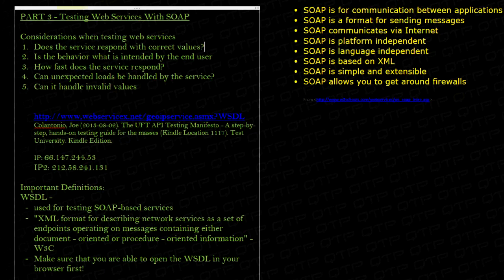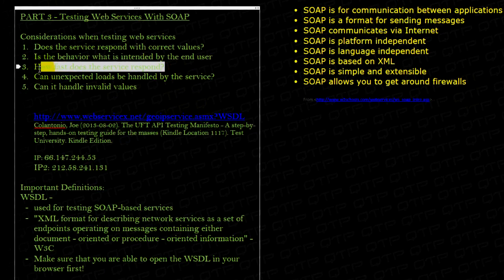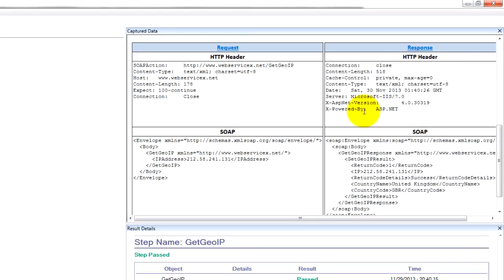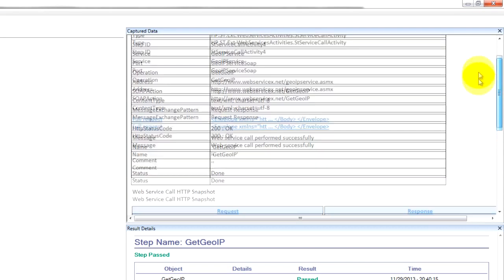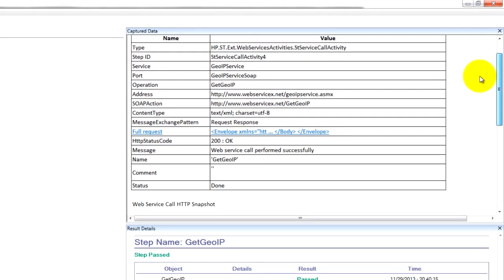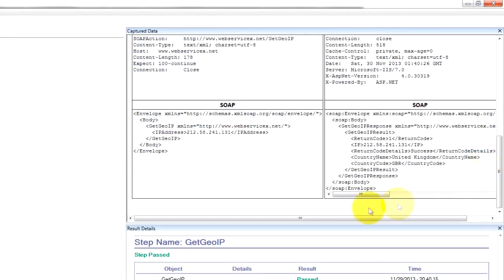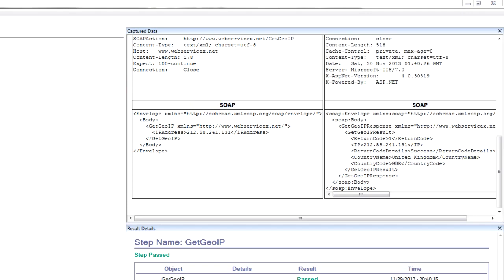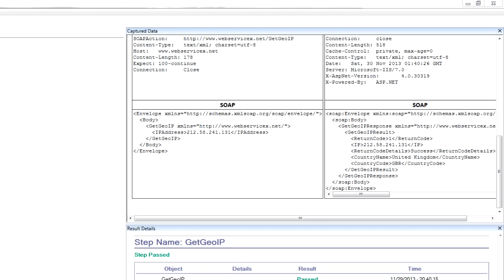3.06-How to test APIs in UFT-Test Web Services By Testing Their Performance